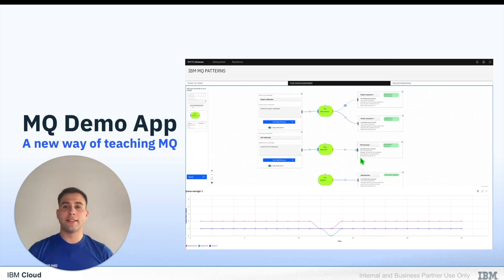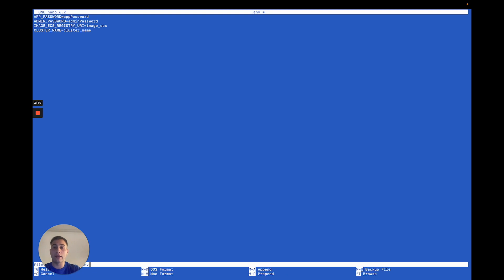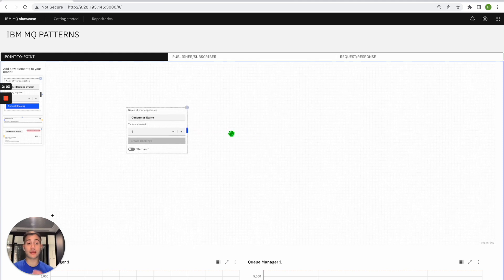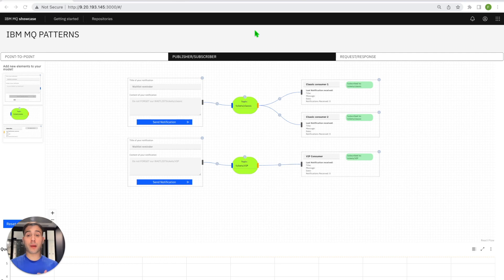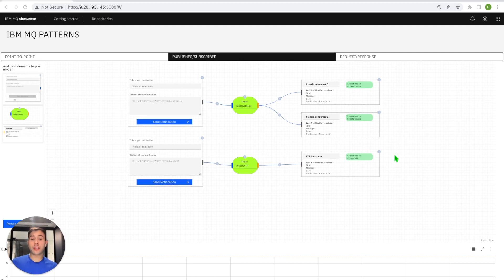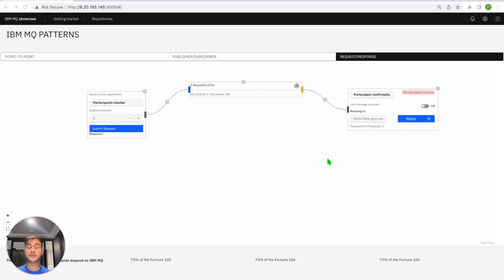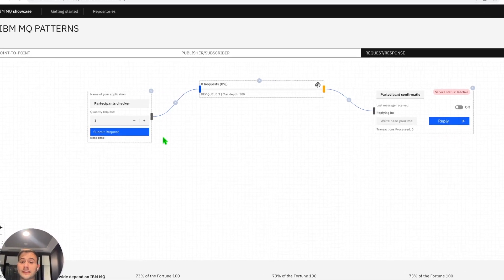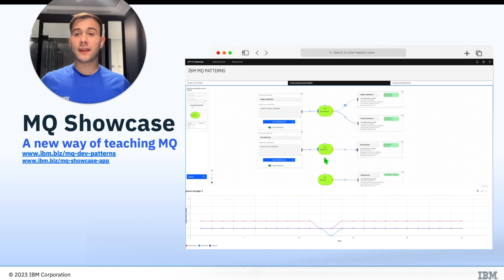IBM MQ Playground Demo App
This video presents how to deploy the new IBM MQ showcase app (messaging playground application) on your local machine.

Tutorial showcasing how to deploy the MQ showcase app on AWS